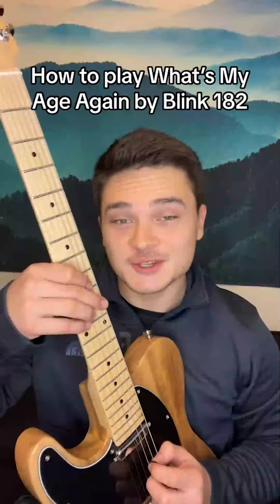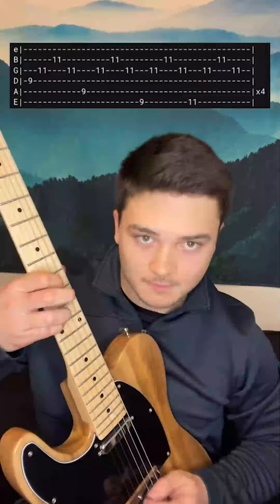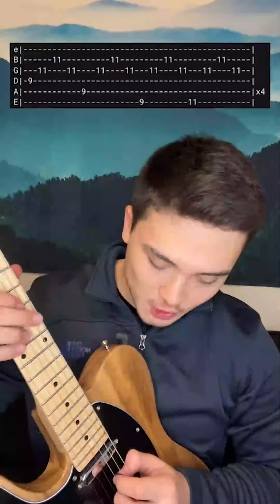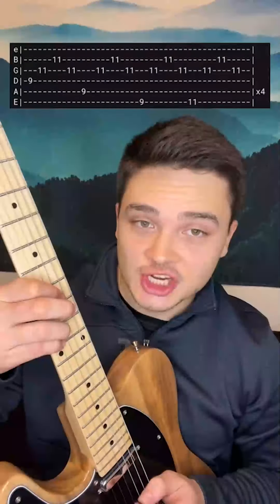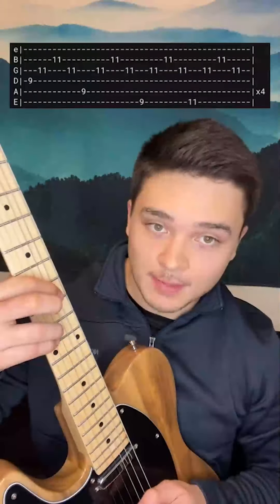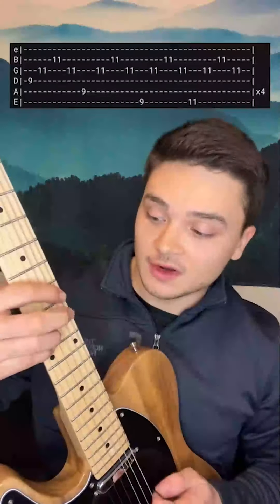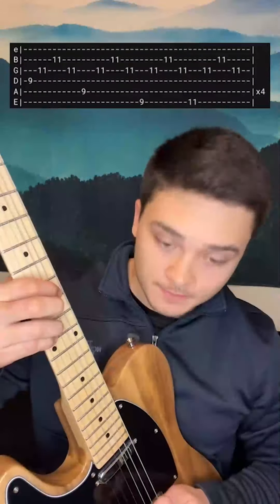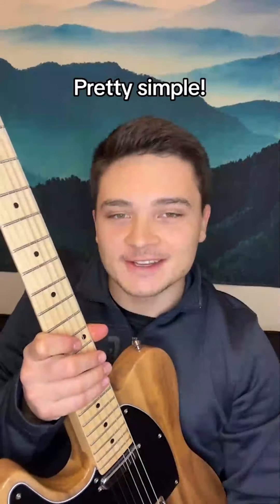How to Play What's My Age Again by Blink 182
Learn How to Play What's my age again by Blink 182 from @kainoahbowman